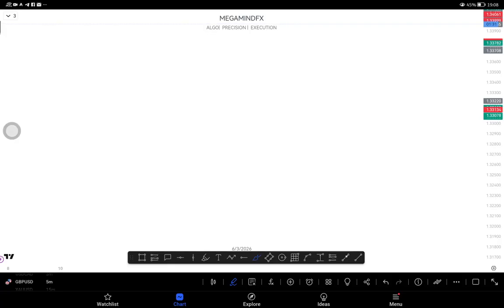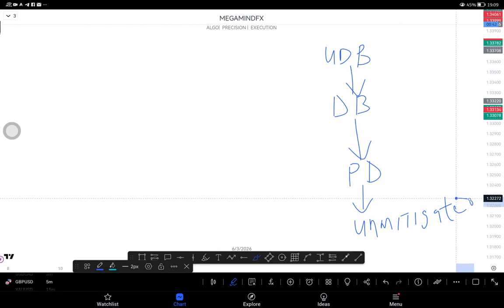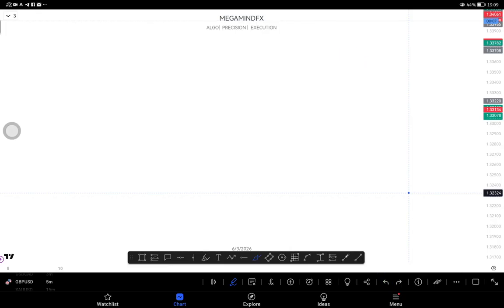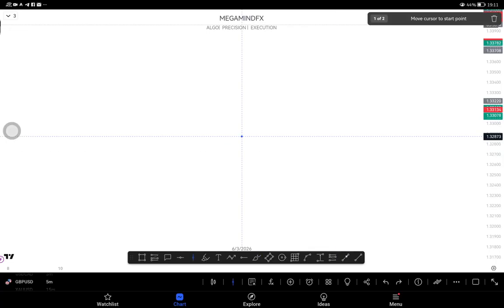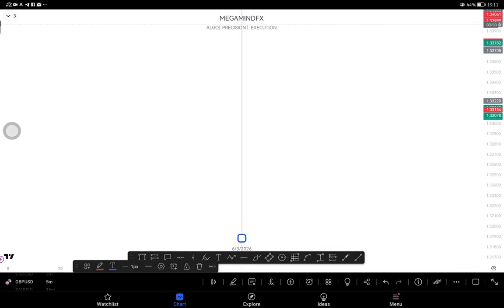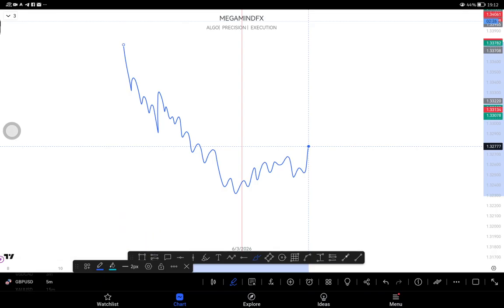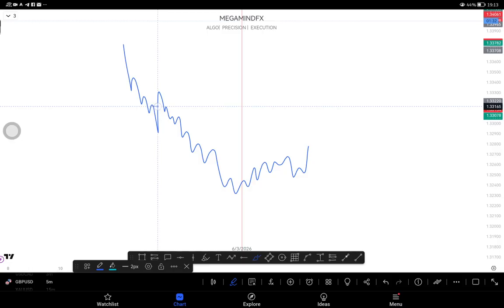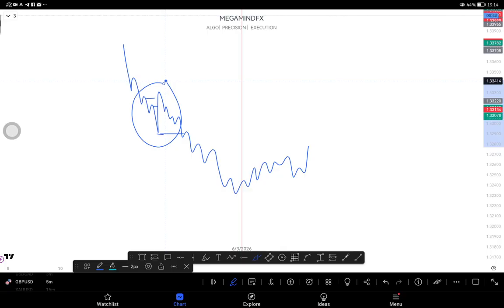UDB/DB Concepts for algo traders..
In this video you will learn to identity high probability zones for A+ setups